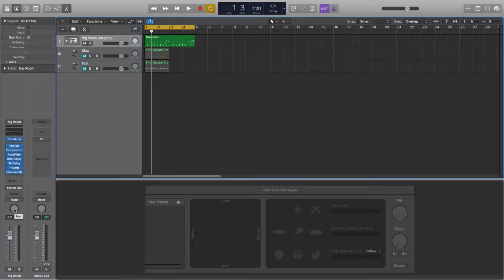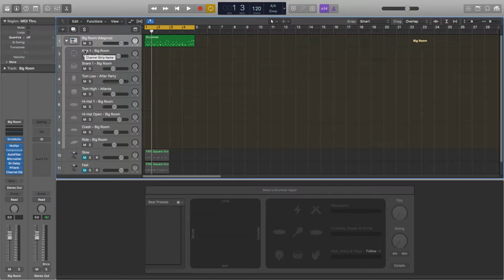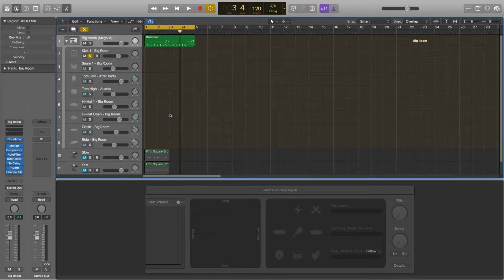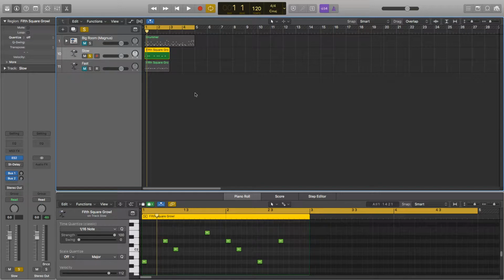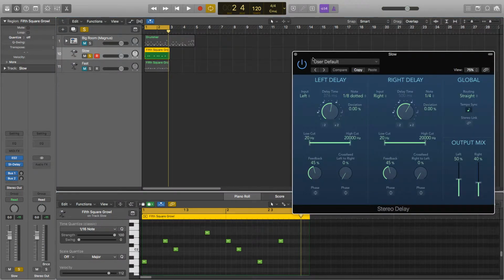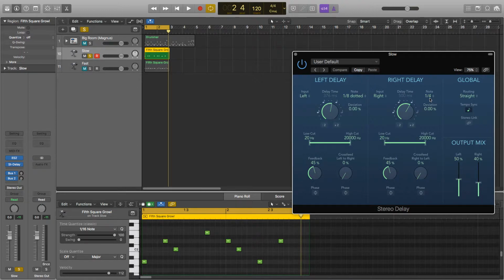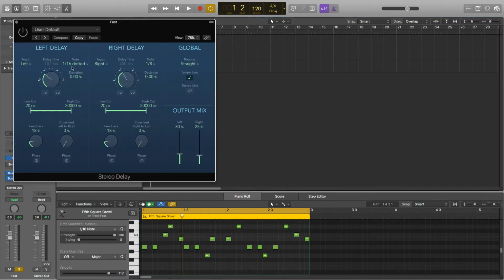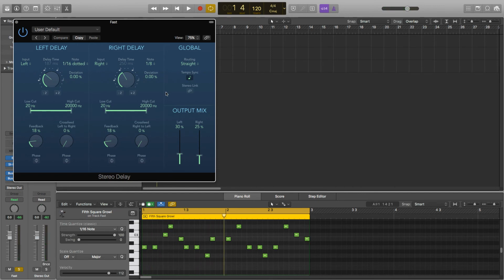How Create and Use Stereo Image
Hey guys, here's a video on stereo image I've created in Logic. This is a very useful skill to know and use to benefit your tracks and projects in many ways.